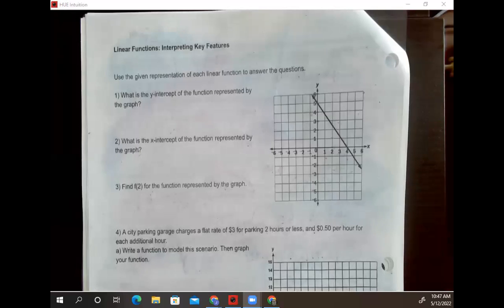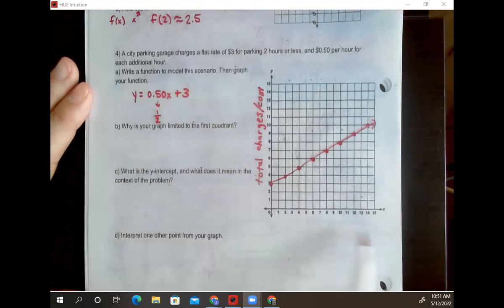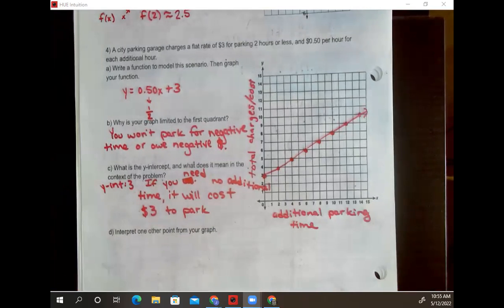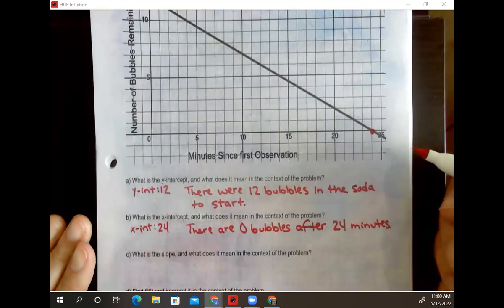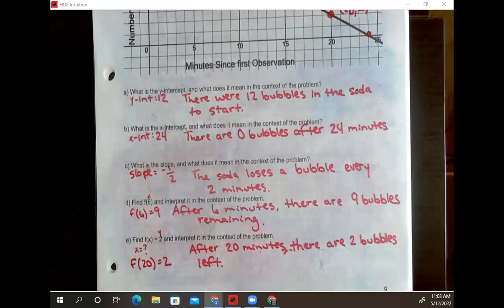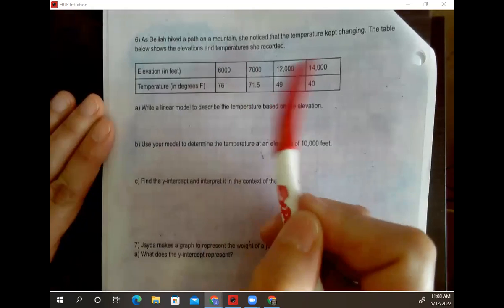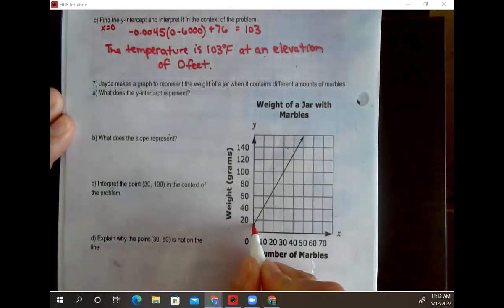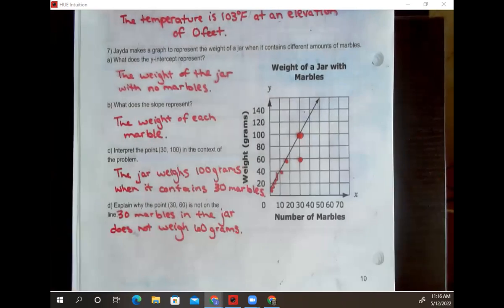AlgI CFM pg 8-10 Linear Key Features